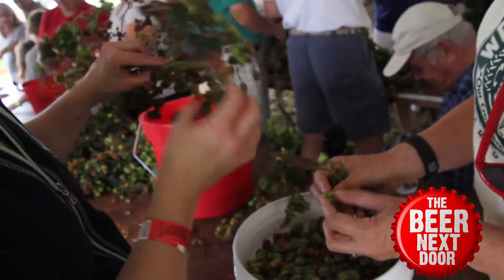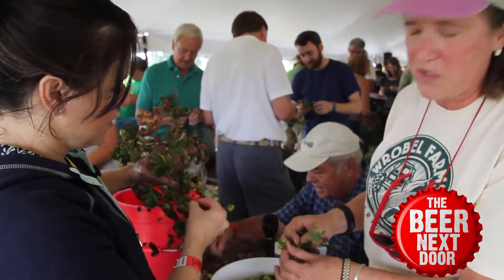Saranac/Wrobel Farm Hops Picking 2015-Picking Mount Hood Hops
Kristine Bellino learns about picking hops at the Saranac Hops Picking Party at Wrobel Farms in Bridgewater, NY on Sunday, August 30, 2015. Susan Conn from Wrobel Farms explains how it's done and why the Mount Hood hops they are picking are used in hoppy beers.